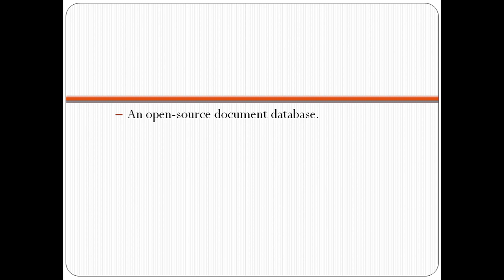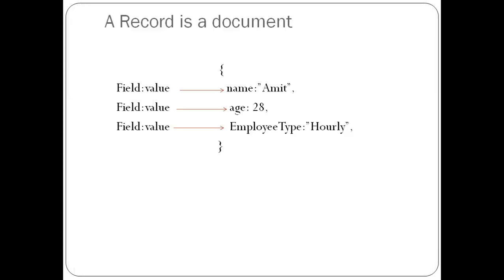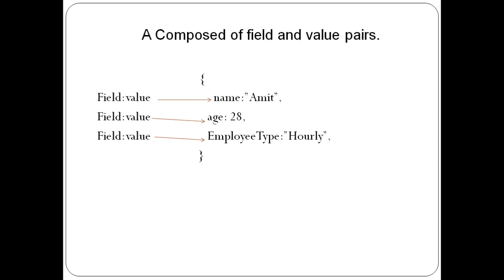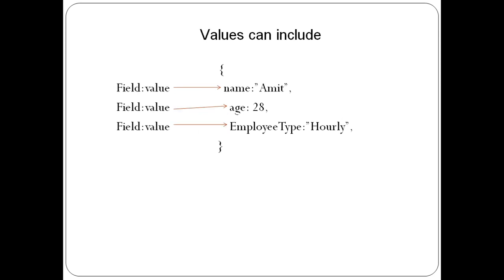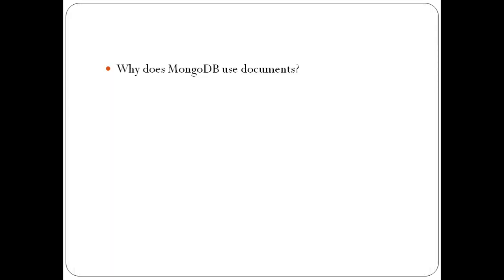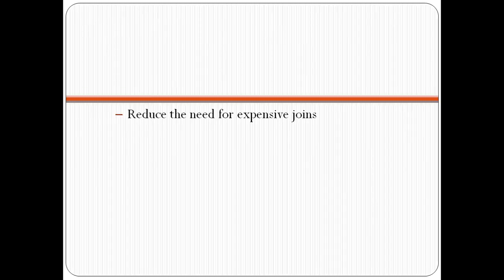Introduction to MongoDB